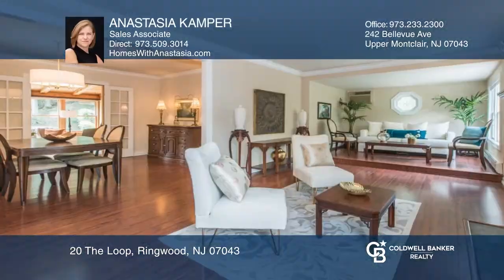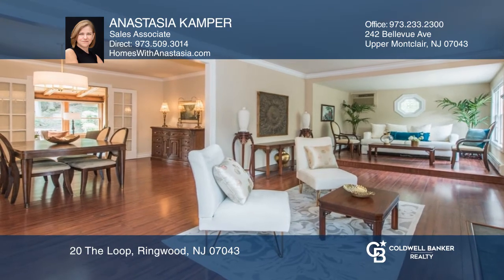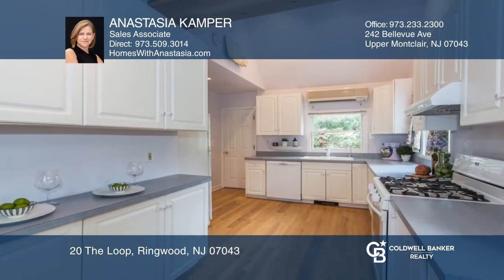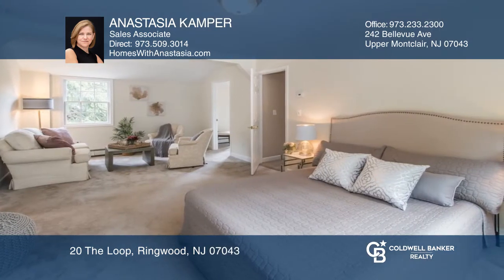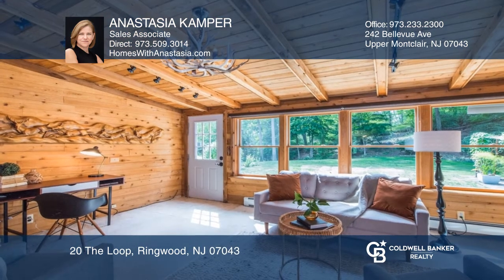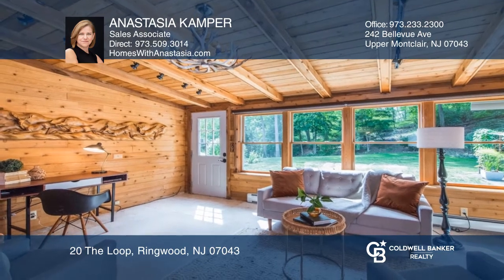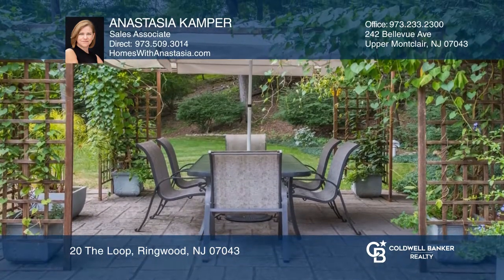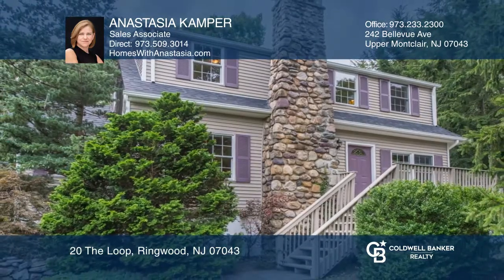20 The Loop Ringwood, NJ | ColdwellBankerHomes.com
20 The Loop, Ringwood, NJ

Sophisticated with a touch of rustic best describes this lake lifestyle home with estate-like grounds, only a stone’s throw away from the bustling Cupsaw Lake Community. Enter this lovingly cared for home, with formal two-level living room and you will picture yourself entertaining or just enjoying